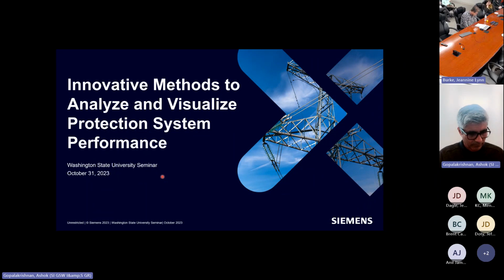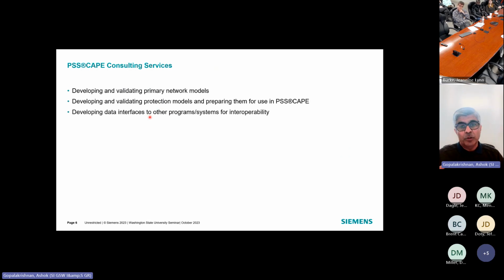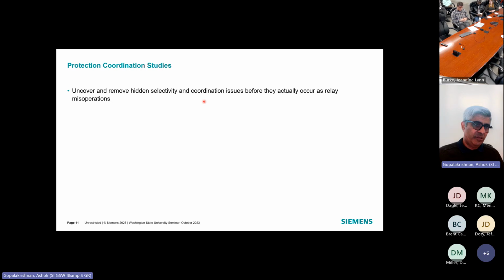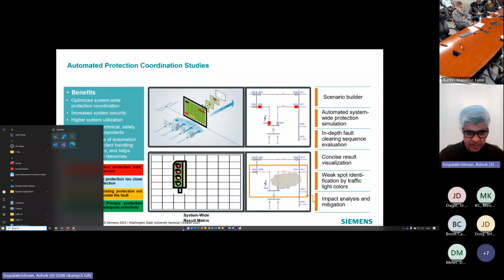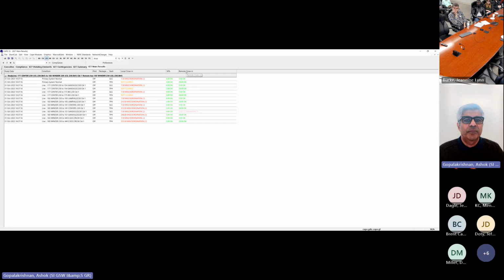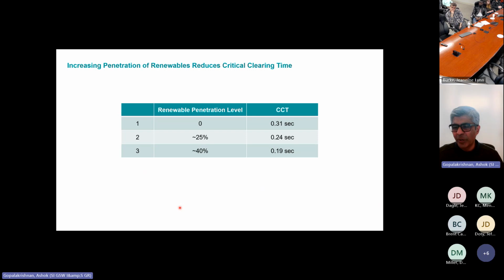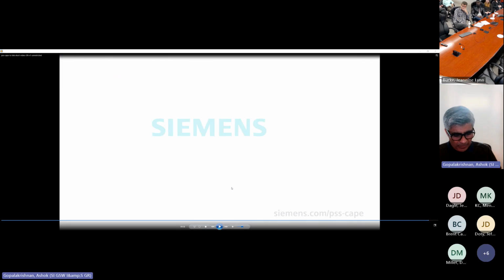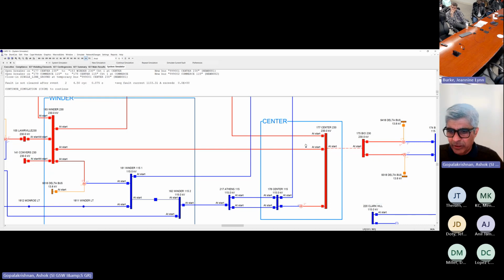ESIC Seminar Gopalakrishnan Siemens Oct 31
Innovative Methods to Analyze and Visualize Protection System Performance in Transmission and Distribution Grids

The reliable operation of the electric power grid depends on the ability of protective relays to safeguard the electric system from abnormal operating conditions. Protective system operation must be capable of isolating the affected part of the grid as quickly as possible (sensitivity), and at the same time, ensuring that service disruption to customers is localized and contained to the smallest area possible (selectivity). These two requirements are conflicting in nature and force the protection engineer to strike a balance between them, taking into consideration, various factors. Complicating matters is the fact that the increasing penetration of inverter-based resources reduces the available dynamic stability margins of the power system, forcing protection to operate faster and faster. Additionally, the compliance and documentation requirements enforced by regulatory bodies such as NERC and regional reliability organizations, creates a challenging environment for the protection engineer whose main responsibility is to ensure that the protection system does it what it is supposed to do – protect the system from abnormal conditions.
In this presentation, we will discuss some innovative methods to analyze and visualize protection system behavior in this changing operational environment. A technique to include the behavior of the grid in standard protection studies will be presented. While geared towards interconnected transmission systems, these methods are applicable for distribution systems as well and the presentation will include some examples of such studies. Compliance with regulatory requirements and documentation are a natural byproduct of these analyses.